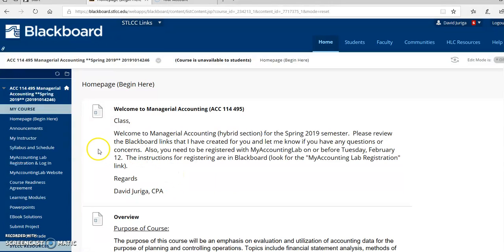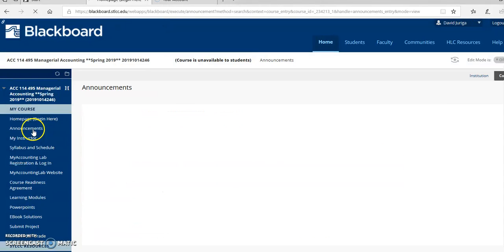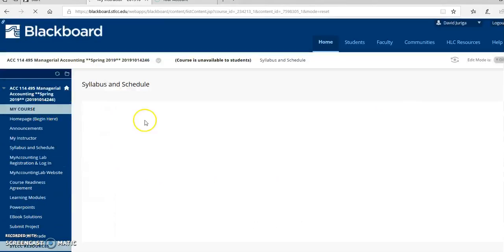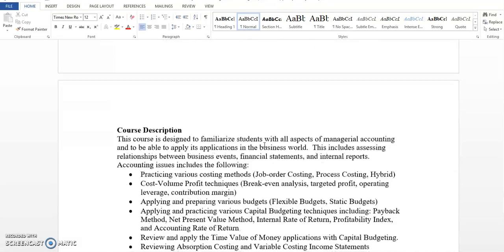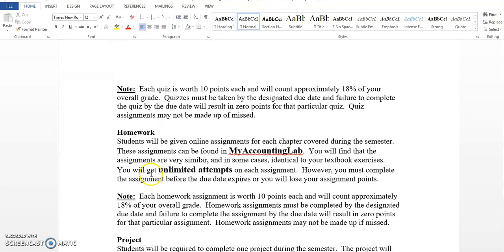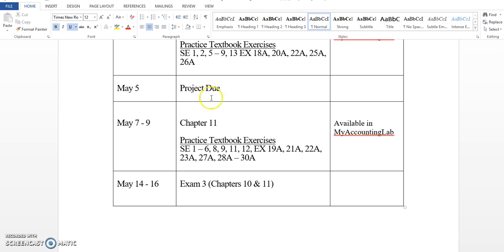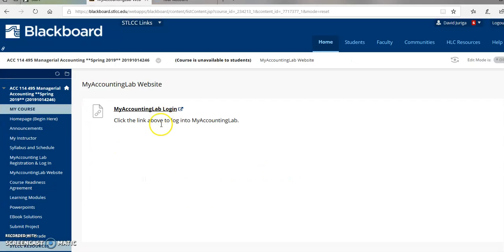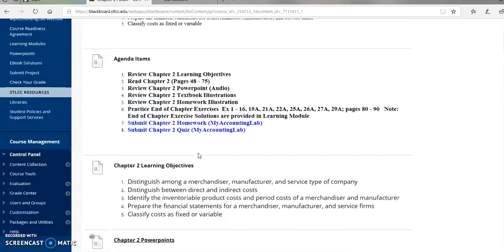Blackboard Tutorial ACC114495 SP2019